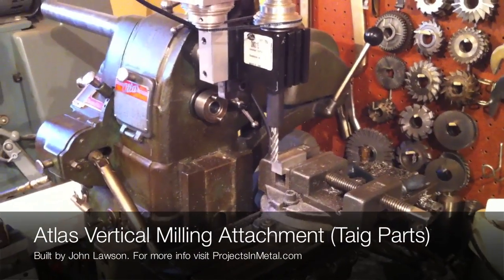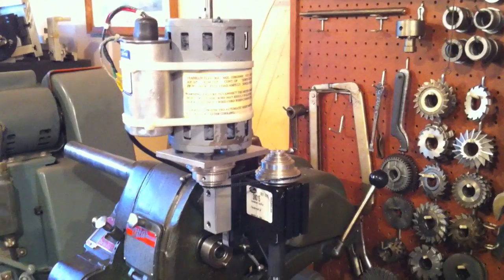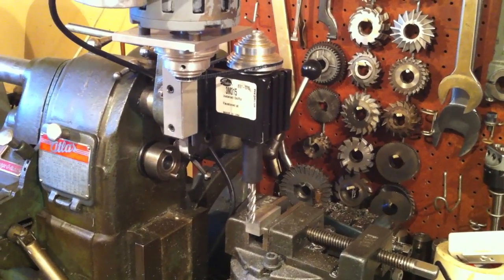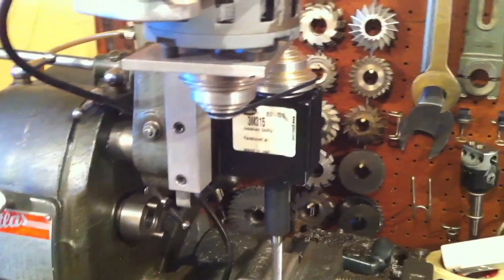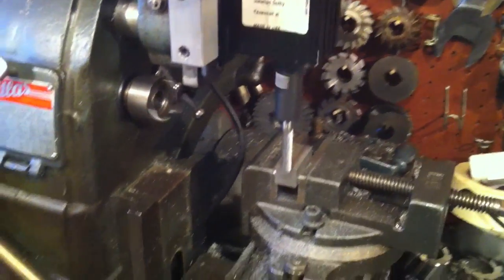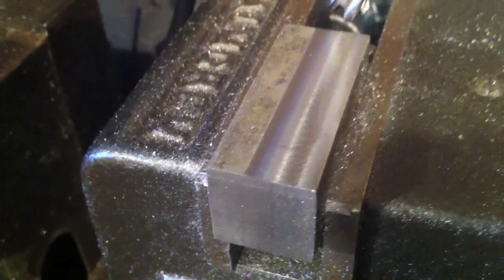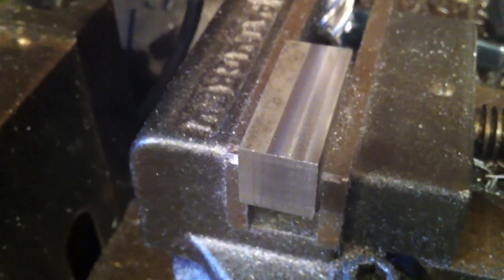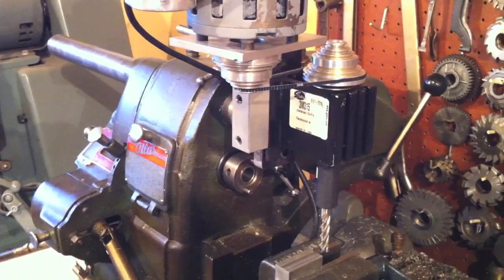A Vertical Milling Attachment for the Atlas Horizontal Mill - Built from Taig parts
John Lawson built this vertical milling attachment for his Atlas horizontal mill from spare Taig parts he purchased off of eBay.